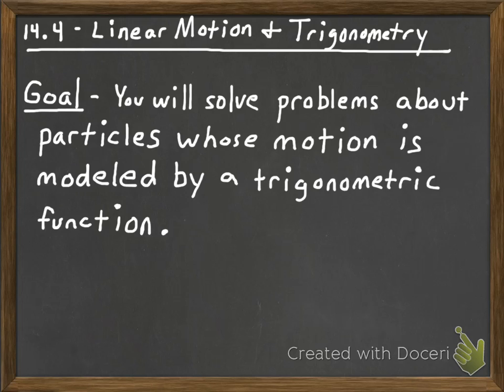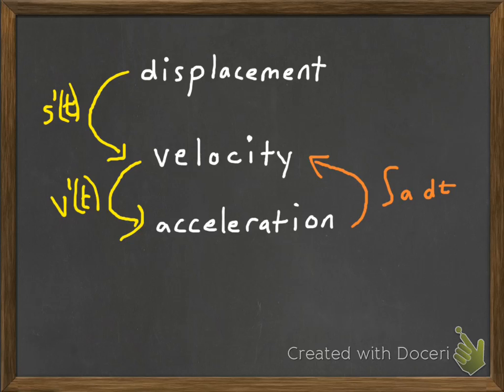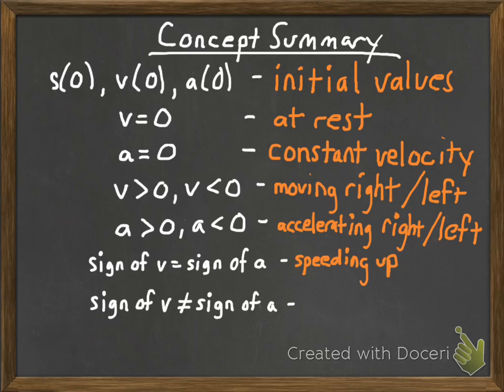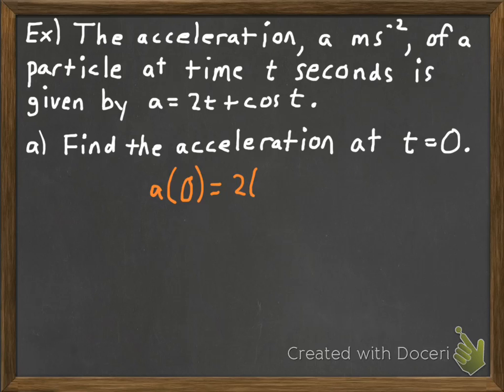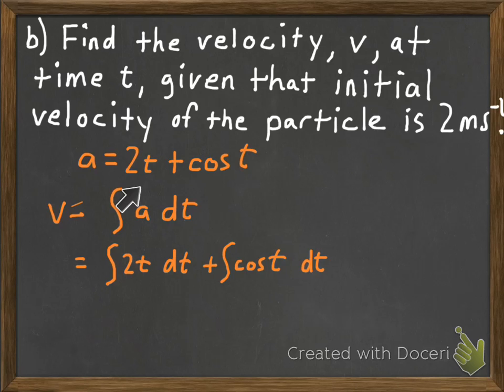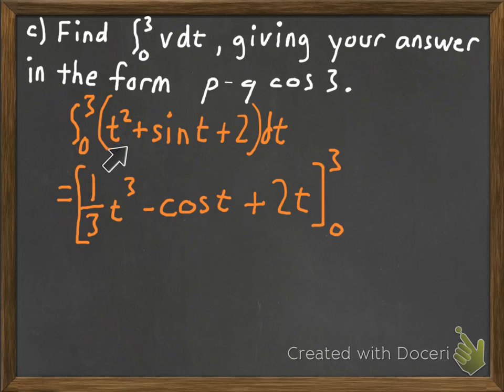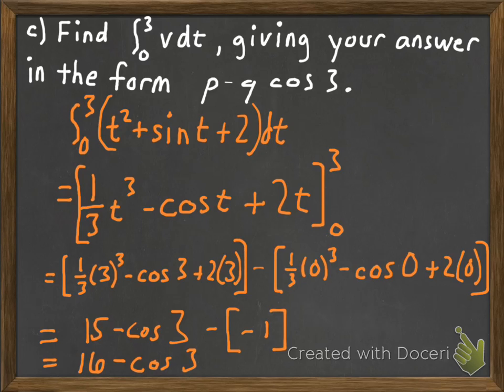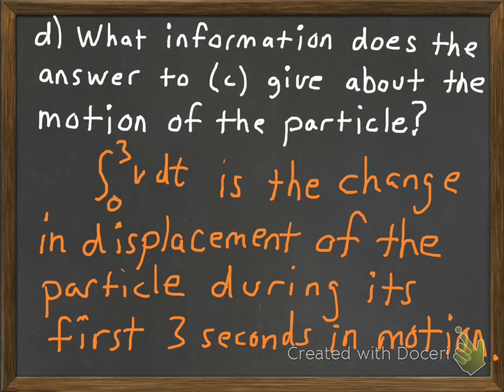Linear Motion & Trig